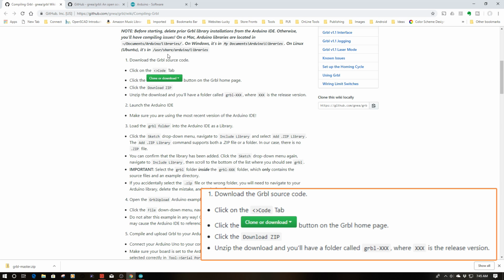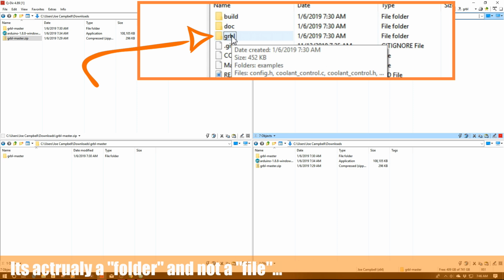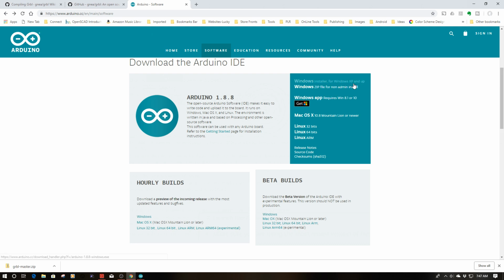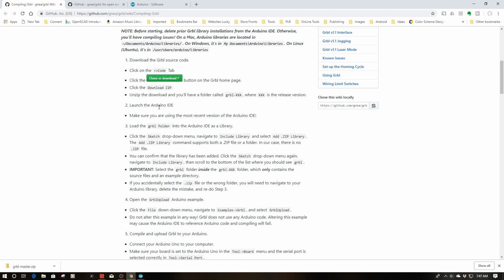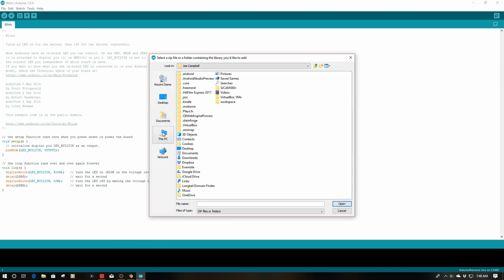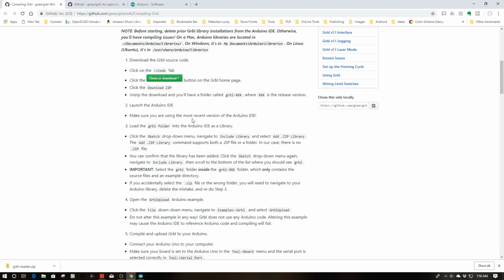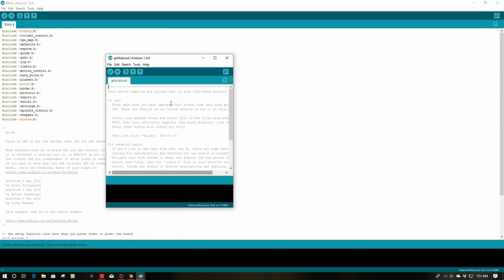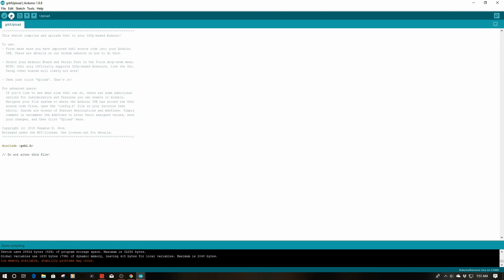GRBL 1.1 - Step By Step Installation Guide to Flashing Arduino Uno!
In this episode, we will be walking step by step thought the flashing (uploading) of GRBL 1.1 on an Arduino Uno!  Its a rather simple process if you follow it step by step and that's the goal of this video!  In addition, we have created GRBL 1.1 resource with all of the links and resources you will need to for your GRBL project!